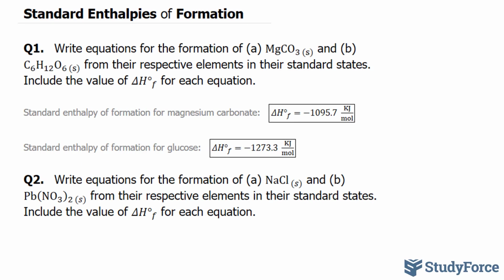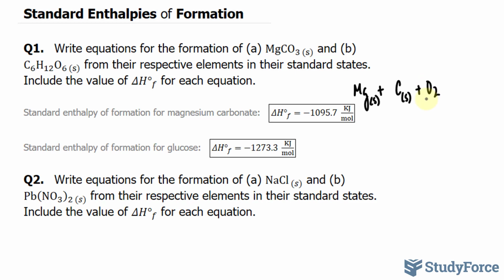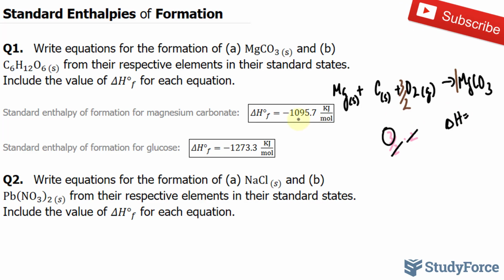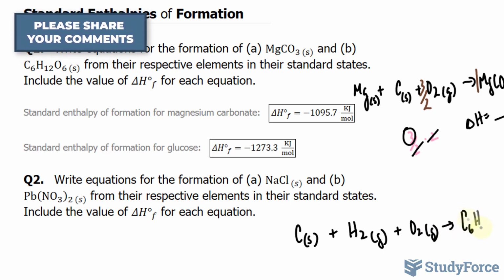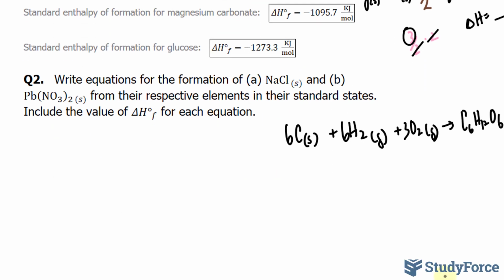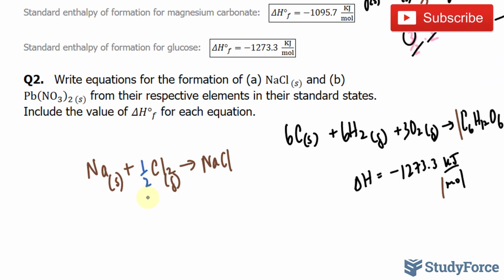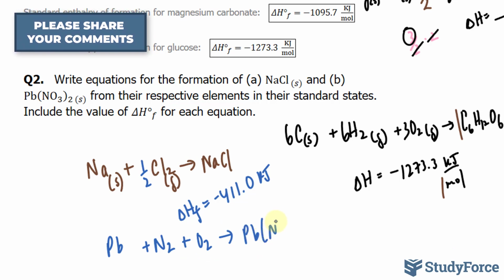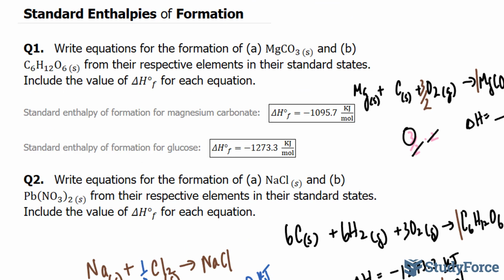⚗️ Standard Enthalpies of Formation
Q1.   Write equations for the formation of (a) MgCO_(3 (s))  and (b) C_6 H_12 O_(6 (s))  from their respective elements in their standard states. Include the value of ΔH°_f  for each equation.

Standard enthalpy of formation for magnesium carbonate:   (ΔH°_f=−1095.7 KJ/mol)

Standard enthalpy of formation for glucose:   ▭(ΔH°_f=−1273.3 KJ/mol)

Q2.   Write equations for the formation of (a) NaCl_( (s))  and (b) Pb(NO_3 )_(2 (s))  from their respective elements in their standard states. Include the value of ΔH°_f  for each equation.

The standard enthalpy of formation, or standard heat of formation, of a compound is the change in enthalpy that accompanies the formation of one mole of the compound from its elements in their standard states.

Note that standard enthalpies of formation are always given in units of kJ/mol of the compound formed.

Standard Enthalpy of Reaction

The standard enthalpy of reaction is the enthalpy change that occurs in a system when a chemical reaction transforms one mole of matter under standard conditions.